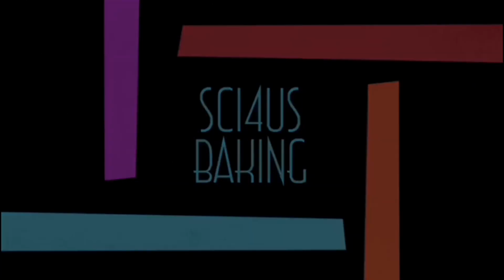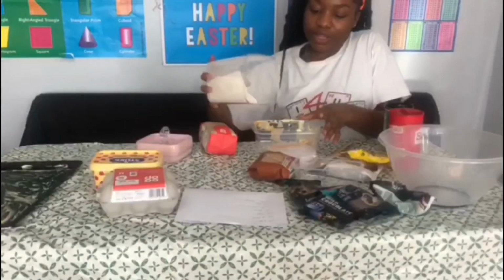States of Matter Experiments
This week, we take a look at the 3 states and how we are able to interchange between them.
A nice treat at the end will help to quench both your thirst and knowledge!

Materials needed for today's session:
60 second experiment:
- Coca Cola (bottle)
- Mentos (mint flavoured)

Experiment 1: What is it?
Part A:
- Pen & Paper
- Random objects that can be found around the house (e.g. hair spray, water bottle, book etc)

Part B:
- Pen & Paper
- Ruler
- Glue (any type of glue)
- Pom Poms

Experiment 2: 3 States of Water
- 3 beakers or jugs
- Ice
- Jug of water
- Hot water from the kettle (Adult supervision needed here!)
- Thermometer

Experiment 3: D.I. Y. Lip Balms
- Empty Containers (old Vaseline/Carmex containers)
- Bowl
- Measuring Spoons
- Scents/Fragrances
- Coconut Oil
- Beeswax

Experiment 4: Biscuit Designers
- Digestive Biscuits
- Plates
- Block of Chocolate (White, Milk or Dark either one works)
- Hot Water
- Bowl and Saucepan or Microwave
- Icing Sugar
- Food colouring

Treat: Homemade Ice Cream
- Double Cream
- Whole Milk
- Caster Sugar
- Vanilla Extract
- Salt
- Ice
- Ziplock bag x2
- Towel